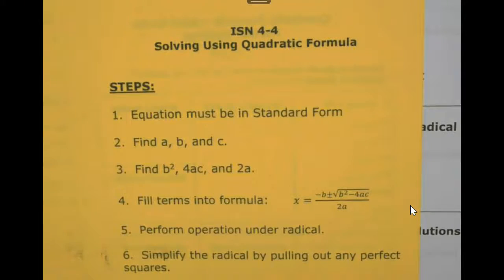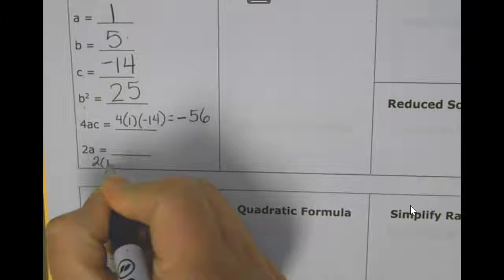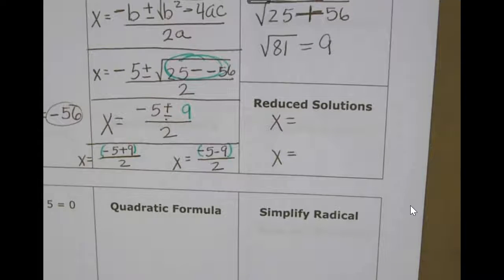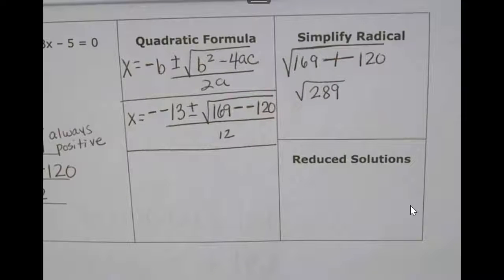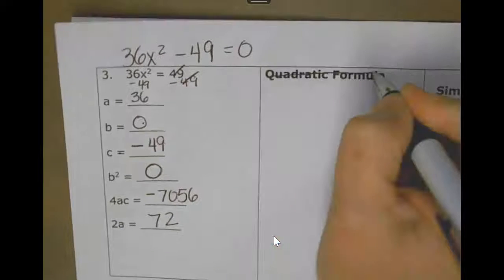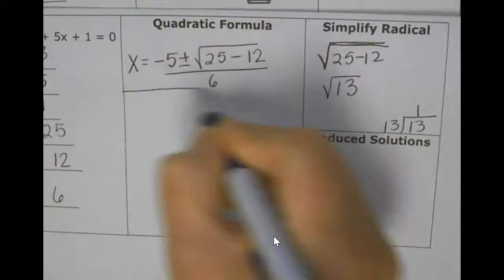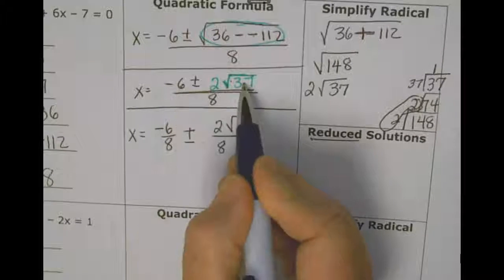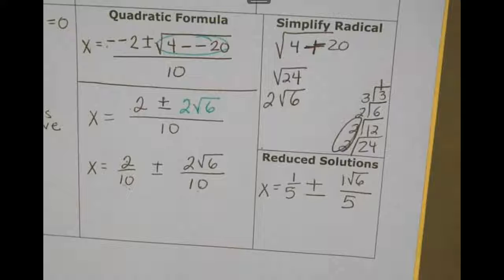ISN 4-4 Quad. formula